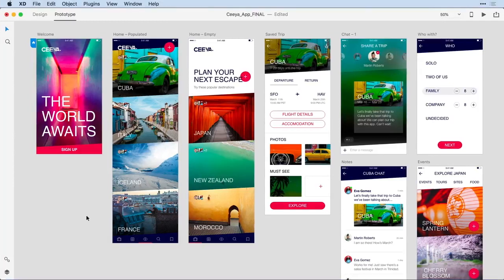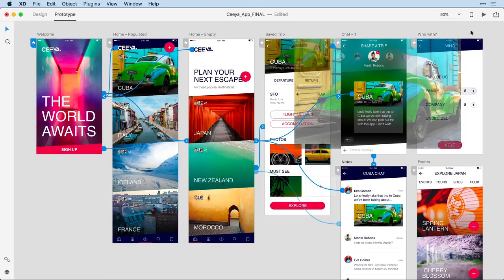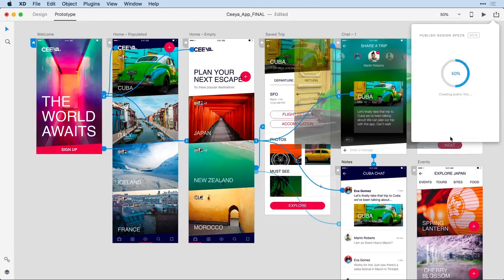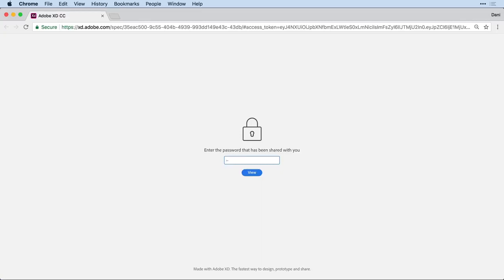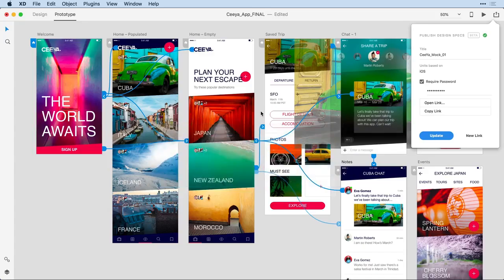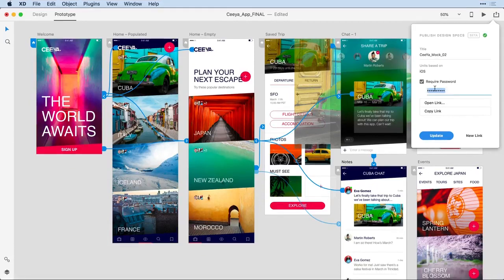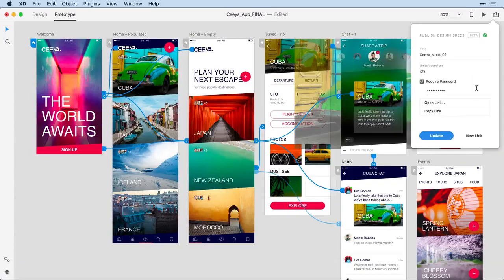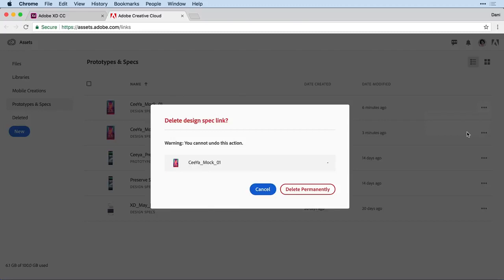Adobe XD защитите дизайн функции с помощью пароля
Мы упростили контроль над тем, кто может видеть вашу работу в Adobe XD с защитой паролем в XD Design Specs.

"бесплатное сео продвижение сайта" "заработок на просмотре коротких видео без вложений" "заработок на блоге" "блоггинг это" "инфобизнес что это" "как заработать в интернете" "блог на вордпресс" "как создать блог" "плагин wordpress"